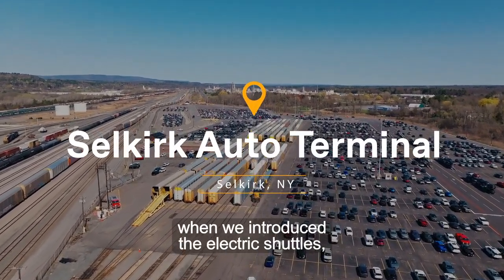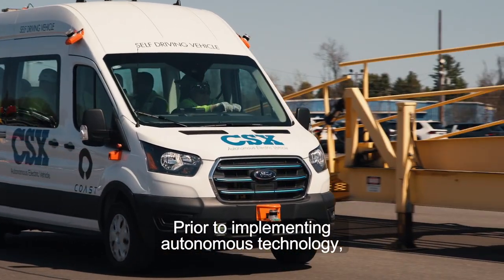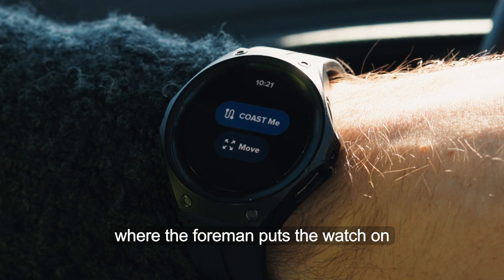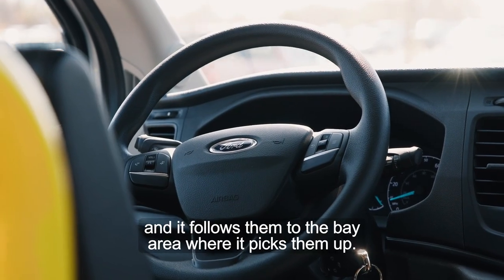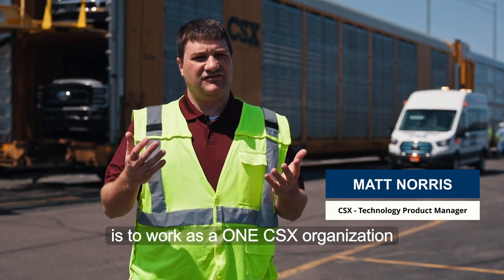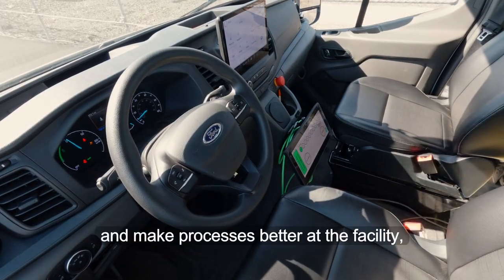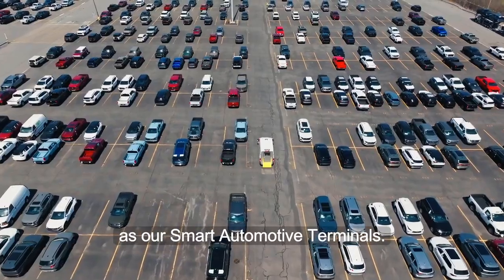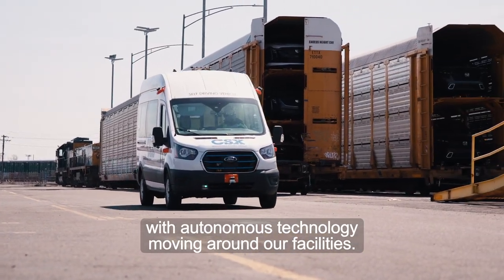Selkirk Terminal Autonomous Electric Shuttles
CSX subsidiary, Total Distribution Services Inc. (TDSI), has introduced an autonomous electric shuttle at our Selkirk terminal, boosting safety, productivity, and sustainability. By reducing emissions and streamlining processes, we’re modernizing automotive logistics one smart solution at a time. Learn how this innovative technology is shaping the future of our terminals.